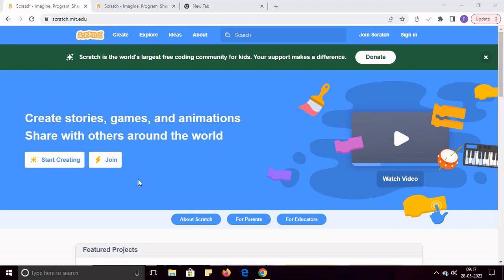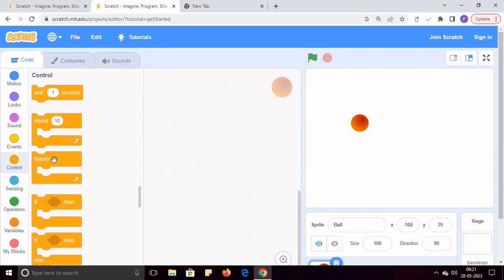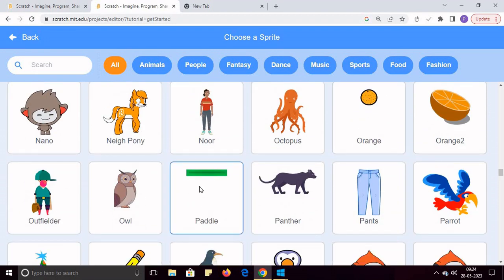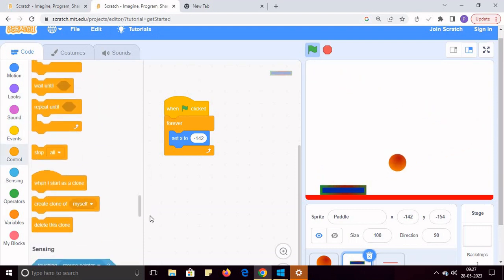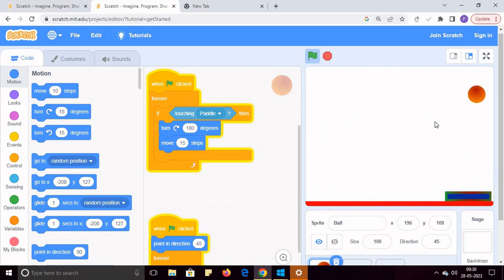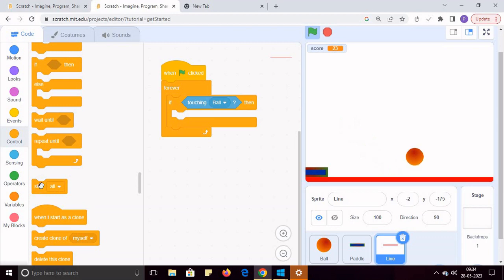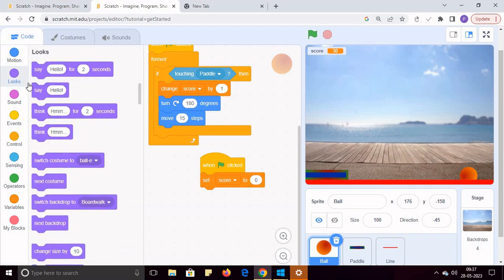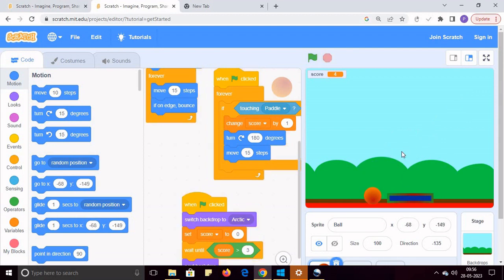Create Game using Scratch (Step by Step) | Very Easy | Create Game in 20 Minutes | Game Development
Hello Everyone
In this tutorial you will lean how to create Game using Scratch.

Pong Game using Scratch
Create Game easily
Scratch Tutorials in easy way